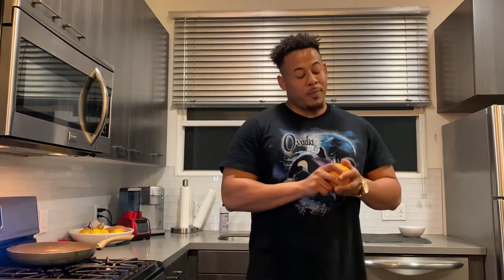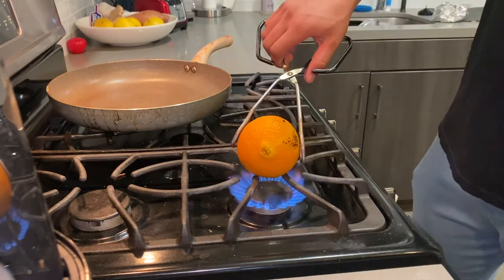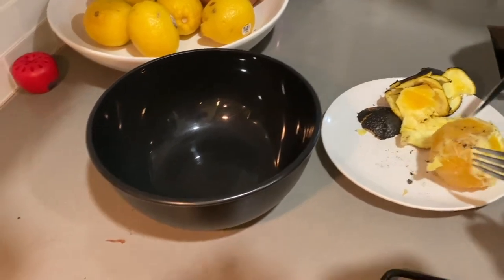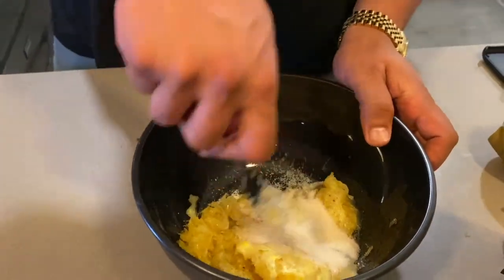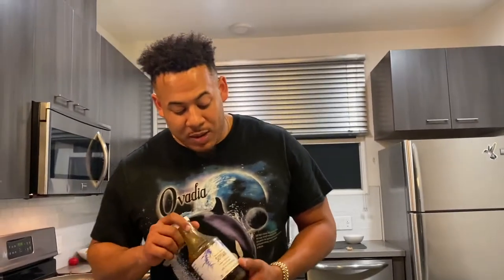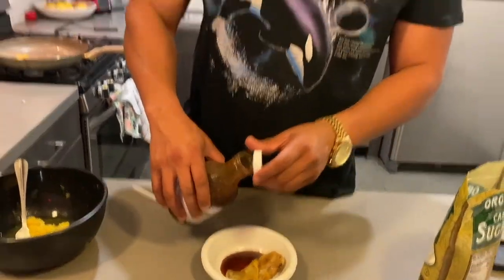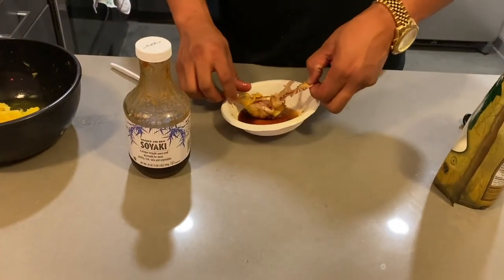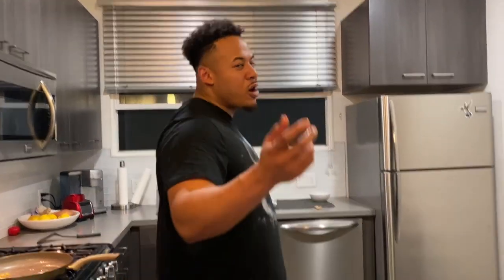Lost Taste & Smell (TRY THIS 😳) 🍊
So recently I lost my taste & smell! It’s been 6/7 days now, I’ve seen this method all over Tik Tok so I gave it a try! Doesn’t taste bad at all actually pretty good 😂. Definitely try this out if you have gained these symptoms!!!